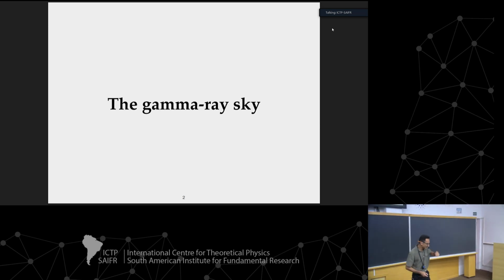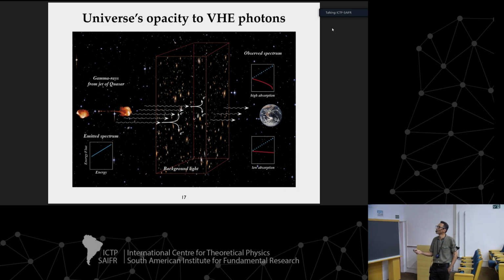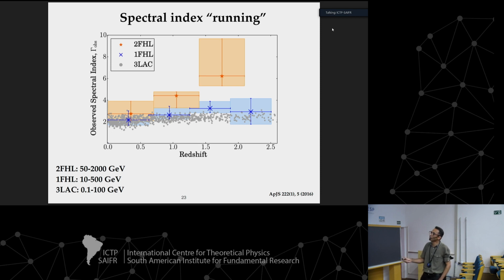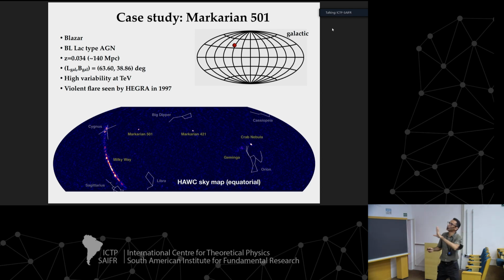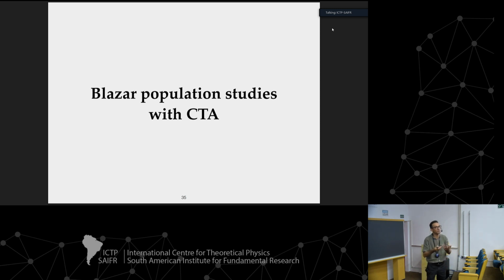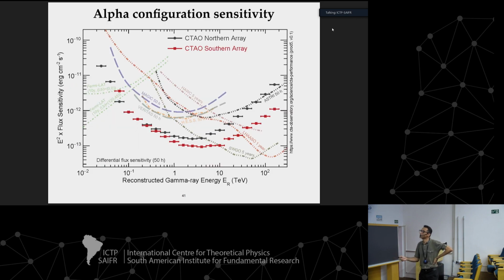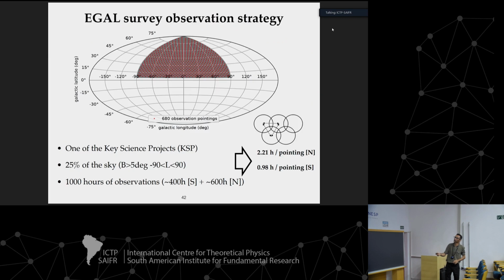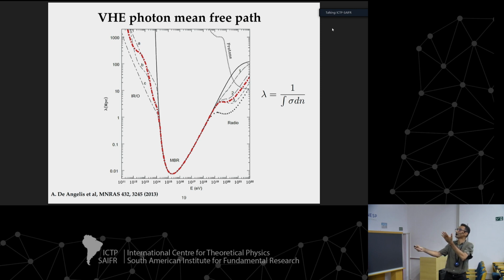Edivaldo Moura Santos: Prospects for AGN population studies with the CTA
ICTP-SAIFR
Latin-American School on CTA Science

Speakers:
Edivaldo Moura Santos (IFUSP, Brazil): Prospects for AGN population studies with the CTA